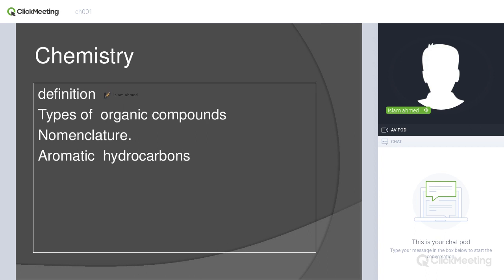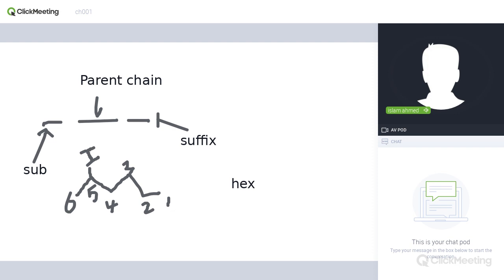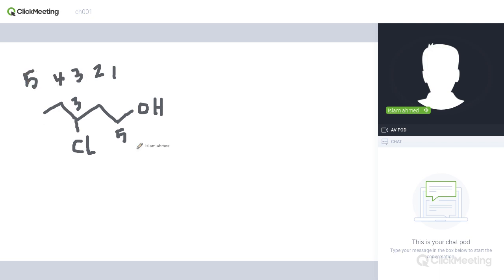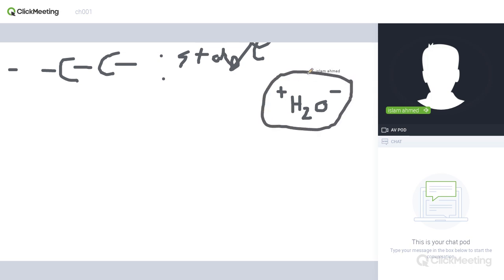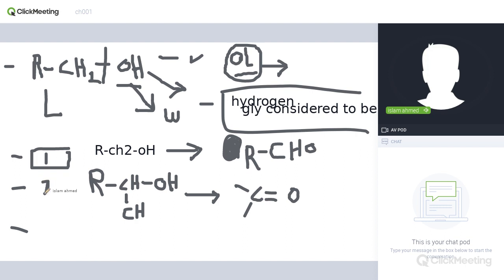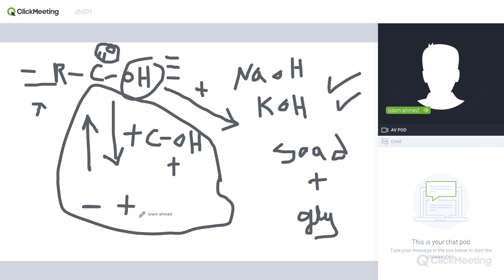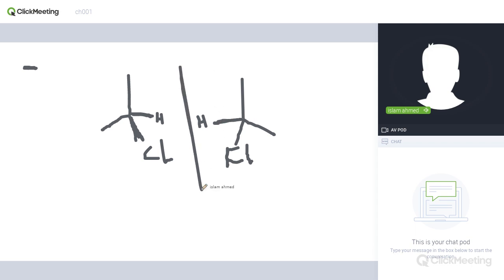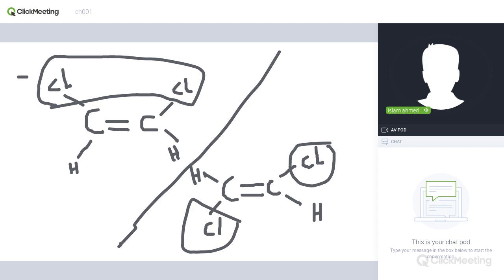chemistry sample lecture